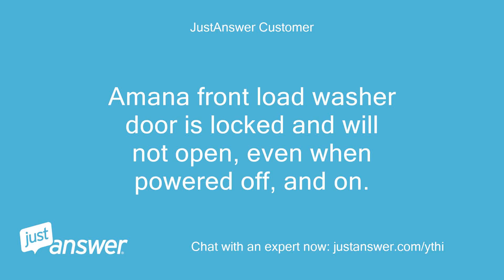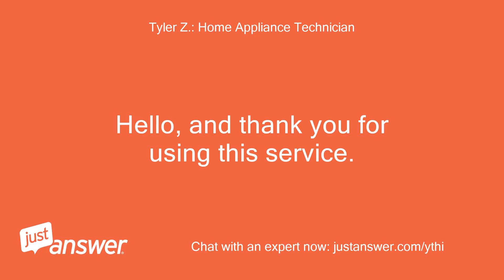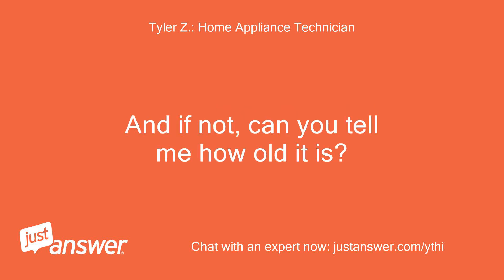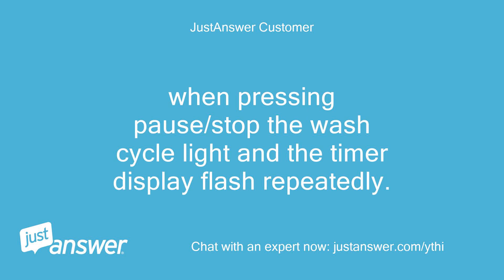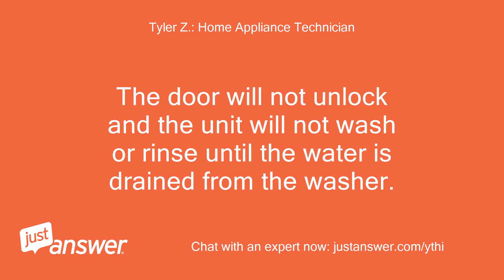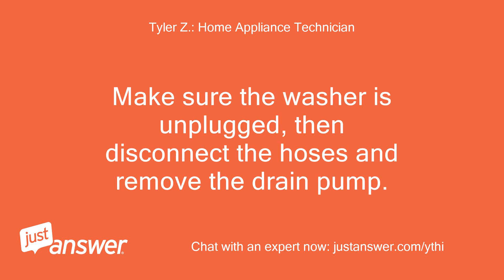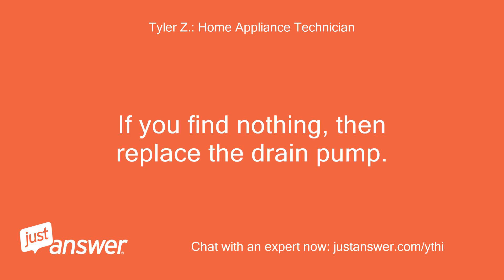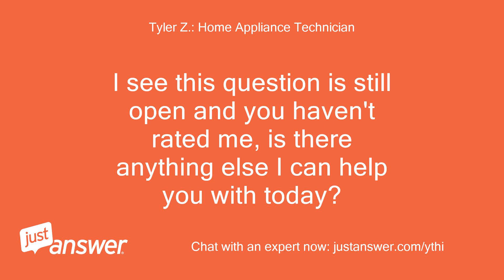Amana front load washer door is locked and will not open, even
JustAnswer Customer: Amana front load washer door is locked and will not open, even when powered off, and on.
JustAnswer Customer: Washer will also not operate.
JustAnswer Customer: When trying to start a cycle a deep humming noise is heard as if a motor is jammed, or something is stuck/plugged
Tyler Z.: Home Appliance Technician: Do you have a model number by chance for your washer?
Tyler Z.: Home Appliance Technician: And if not, can you tell me how old it is?
JustAnswer Customer: Model NFW7200TW   Door lock indicator remains lit when powered on.
JustAnswer Customer: When attempting to start cycle, makes the humming noise.
JustAnswer Customer: when pressing pause/stop the wash cycle light and the timer display flash repeatedly.
Tyler Z.: Home Appliance Technician: OK perfect thank you.
Tyler Z.: Home Appliance Technician: So this sounds like a drain error.
Tyler Z.: Home Appliance Technician: The door will not unlock and the unit will not wash or rinse until the water is drained from the washer.
Tyler Z.: Home Appliance Technician: You need to pull the washer forward and remove the screws coming into the back panel.
Tyler Z.: Home Appliance Technician: Remove the back panel and you can see the drain pump mounted to the floor below the tub.
Tyler Z.: Home Appliance Technician: You need to be ready with a wet vac or a lot of towels because the next part is disconnecting the hoses from the drain pump.
Tyler Z.: Home Appliance Technician: Make sure the washer is unplugged, then disconnect the hoses and remove the drain pump.
Tyler Z.: Home Appliance Technician: Check for any debris in the drain pump.
Tyler Z.: Home Appliance Technician: If you find nothing, then replace the drain pump.
Tyler Z.: Home Appliance Technician: Otherwise just remove the debris and you'll be good to go again.
Tyler Z.: Home Appliance Technician: Please Remember that when you are asked to give a rating, you are rating My Service and not this website itself or the problem of your appliance.
Tyler Z.: Home Appliance Technician: I see this question is still open and you haven't rated me, is there anything else I can help you with today?